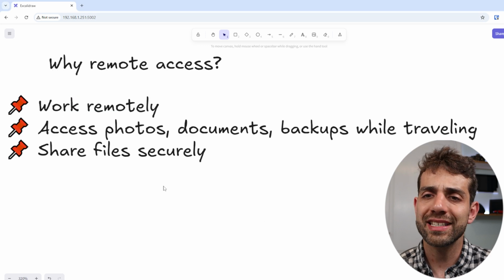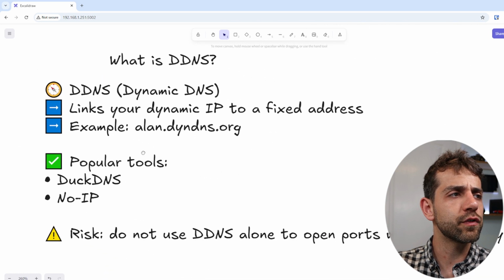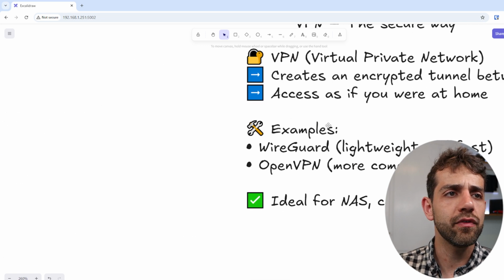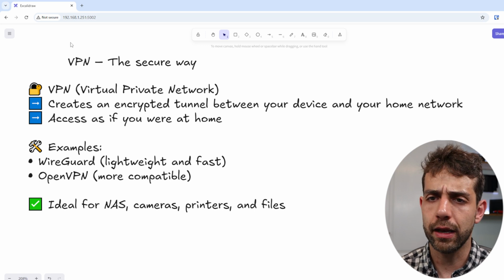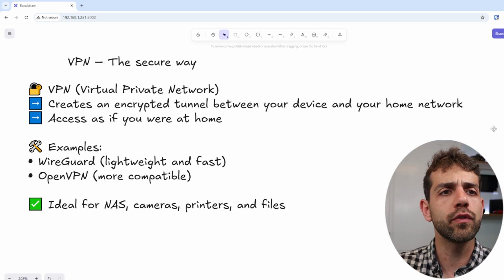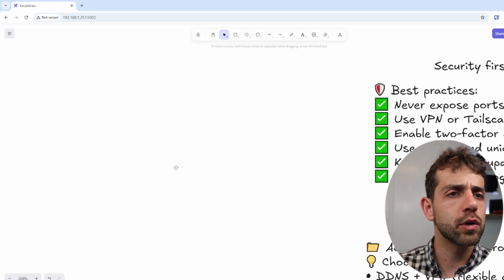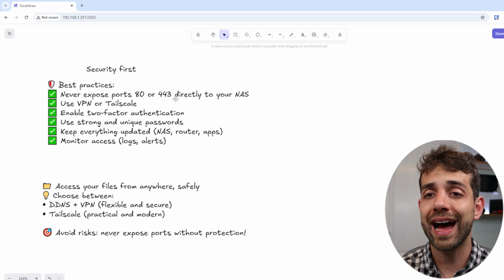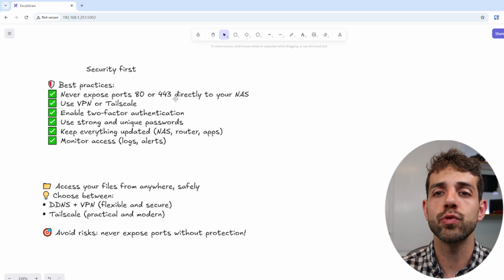Access your files from anywhere in the world – safely!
Did you know you can access your NAS, server, or home computer even when you're away — in another city or country? In this video, I’ll show you how to do it easily and securely using:

✅ DDNS – to reach your home network with a friendly address
✅ VPN – to keep your data encrypted and safe
✅ Tailscale – the easiest VPN, no router port forwarding needed

Plus, I’ll share essential tips to avoid common security pitfalls and keep your network protected.